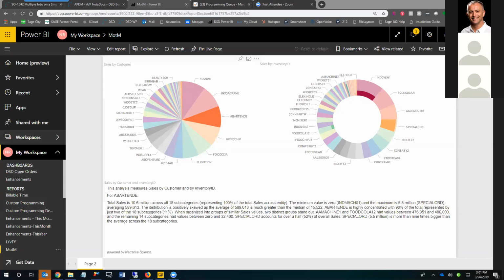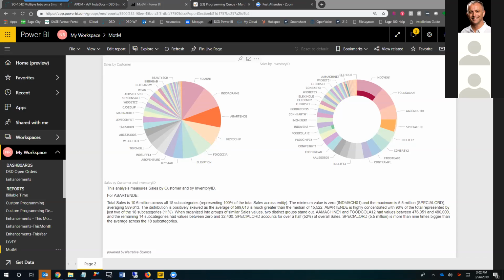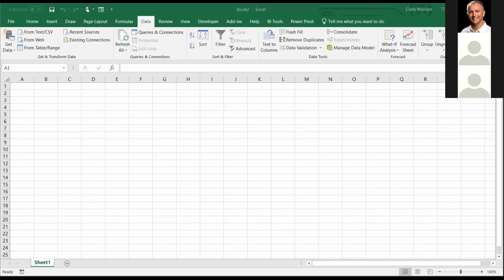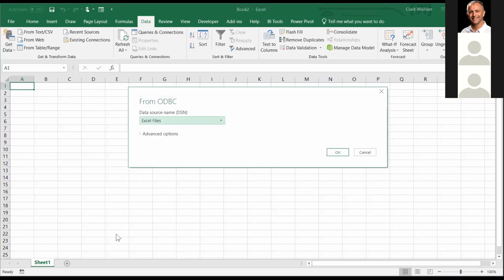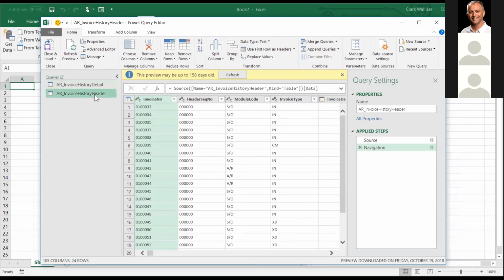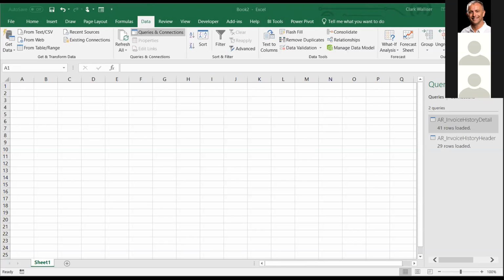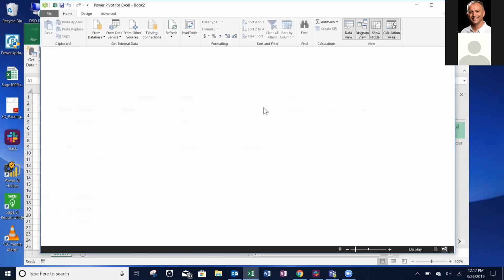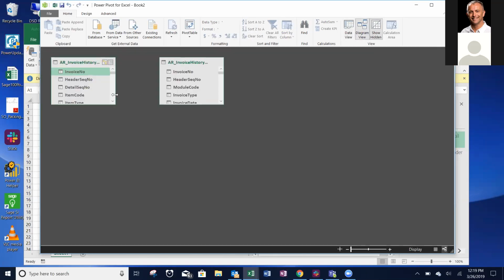Power Query / Power BI / DataSelf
Nicole: 0:00 to 4:55. Clark: 4:55 to 20:39. Joni: 20:39 to 30:02.

Many of our Sage 100 and Acumatica partners started their BI journey at the 90 Minds Meeting of the Minds in San Diego. Let’s keep the momentum going!

Join Nicole Ronchetti, Clark Walliser, and Joni Girardi for a deeper dive into the potential of these powerful tools. This 30-minute session will be broken into three segments covering use cases for Power Query, Power BI, and DataSelf.

Even if you didn’t make it to the sessions at MOTM, you’re welcome to join us and get started!

“I signed up because I wanted to see what all the hoopla is about. My mind is expanding with possibilities.” – Karen O’Lane, Accounting Systems, Inc. on the pre-conference training.

About presenters:

Nicole Ronchetti Director of Sage 100 Enhancements at DSD Business Systems, uses Power Query and Power Bi Dashboard to track their sales. She’ll explain her own personal experiences with creating dashboards and reports.

Clark Walliser has worked in the ERP consulting industry for the last 30 years. Business Intelligence has been a passion of his even before it was called BI. From report master, to crystal reports, to Excel queries, to SQL, to Power Query/Pivot and Power BI.

Joni Girardi has been deploying BI in the mid-market for more than 18 years, helping hundreds of organizations. He’s excited to share this knowledge with you.